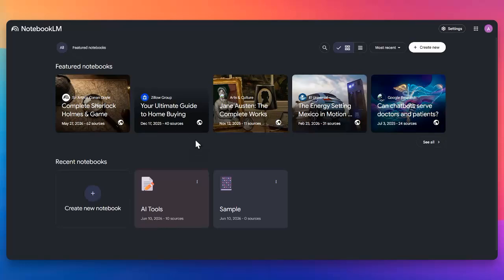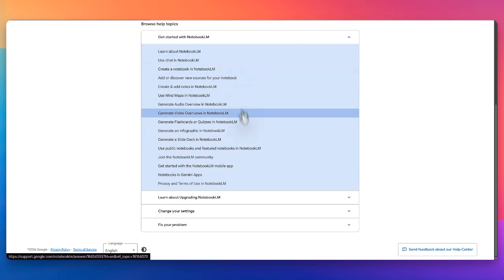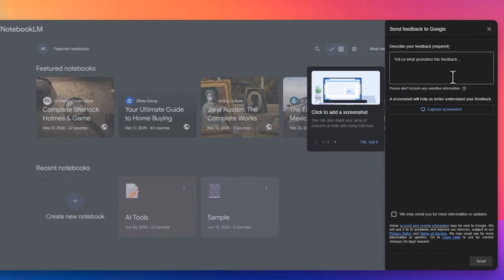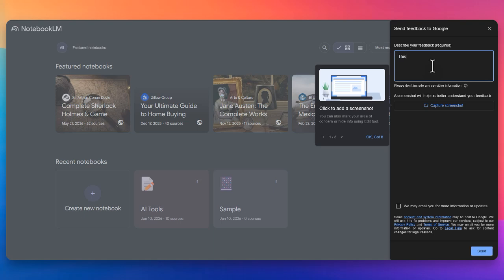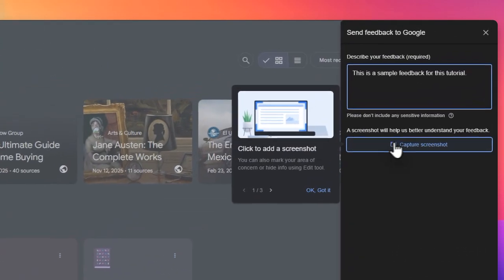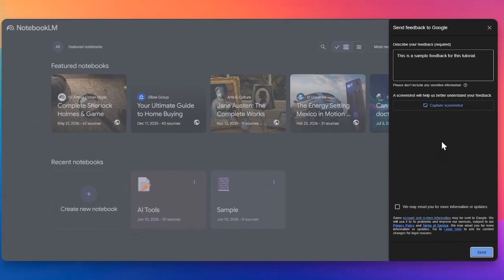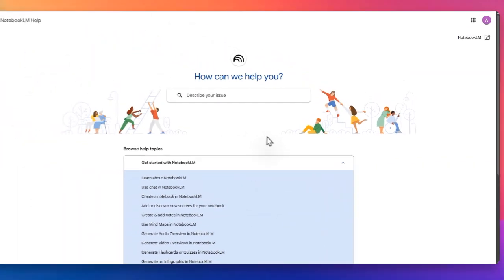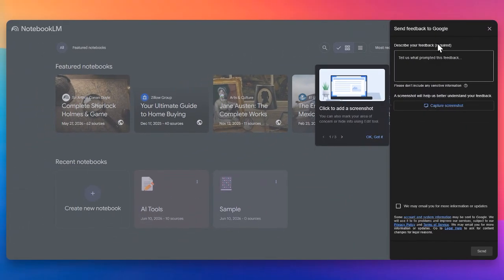How to Contact NotebookLM Technical Customer Support in 2026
Need help with NotebookLM issues, account questions, feature problems, or technical troubleshooting? In this 2026 tutorial, you'll learn how to contact NotebookLM technical support. Whether you're experiencing errors, need assistance with NotebookLM features, or want to report a bug, there are several ways to reach the NotebookLM support team and submit feedback. According to Google's official NotebookLM Help documentation, users can send feedback directly through NotebookLM and contact the support team via email.

In this video, you'll learn how to:
✅ Access the NotebookLM Help Center
✅ Use the Send Feedback feature
✅ Report technical issues and bugs
✅ Contact NotebookLM support by email
✅ Submit screenshots and diagnostic details
✅ Get help with account and feature-related issues

To contact NotebookLM technical support, open NotebookLM and access the Settings menu, then select Send Feedback to report issues directly to Google. You can include screenshots and details about your problem to help the support team investigate. For additional questions and support requests, Google's NotebookLM Help documentation lists the support email . Workspace and Enterprise users may also contact their organization's support administrator for direct assistance.